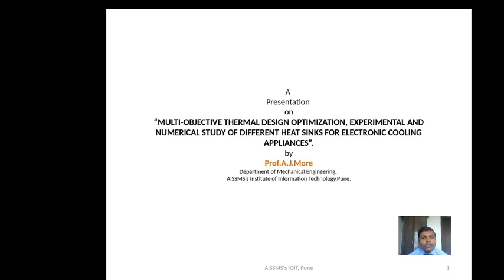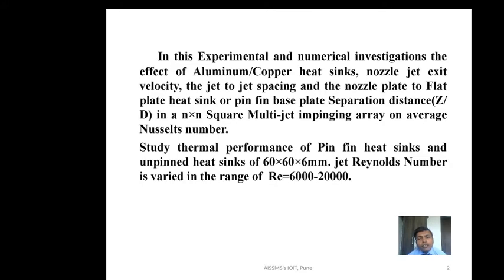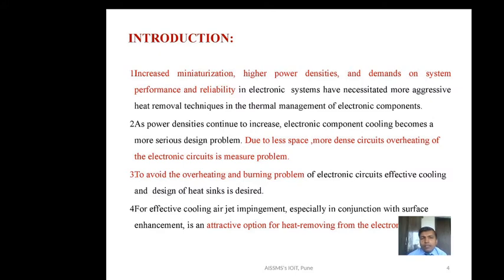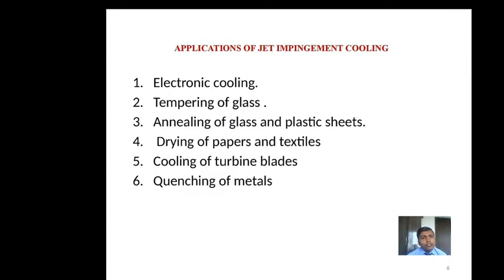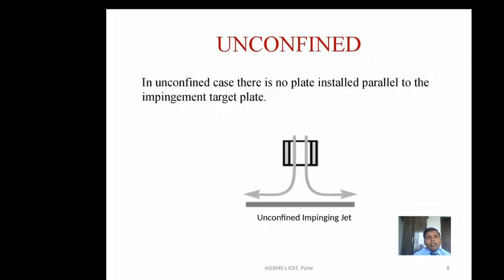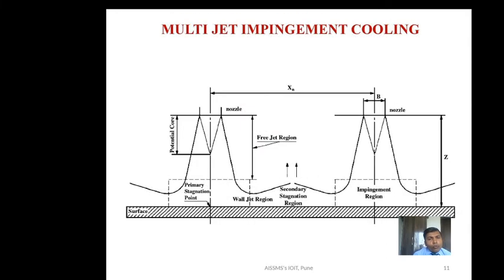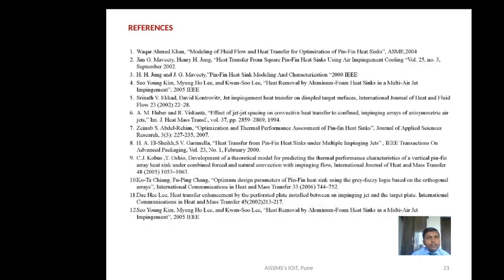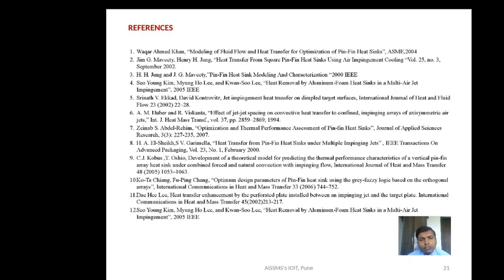Multi jet Impingement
This video explain electronic cooling using Multi jet Impingement